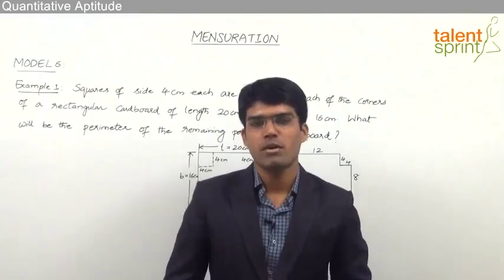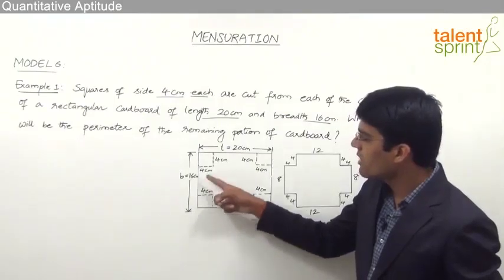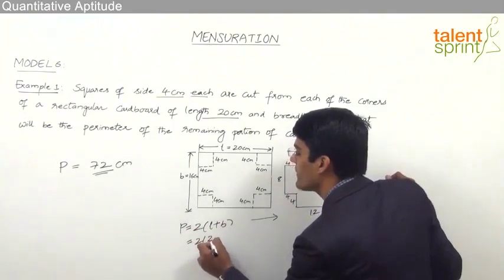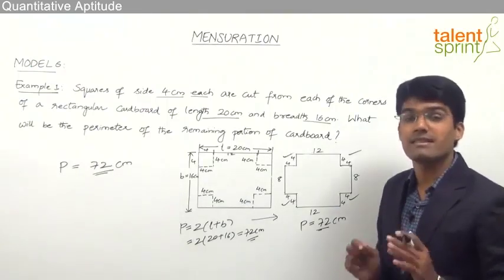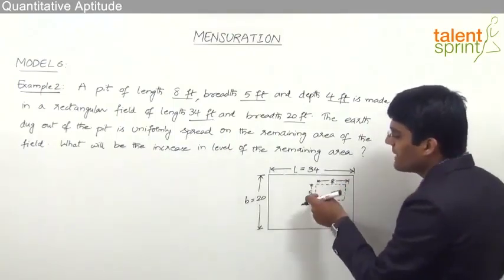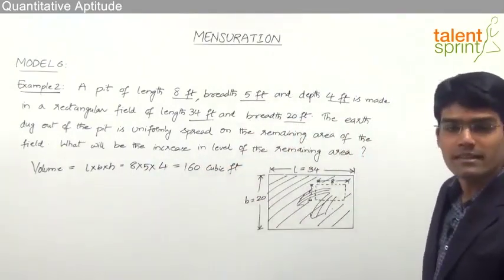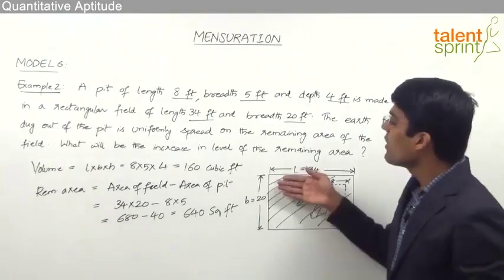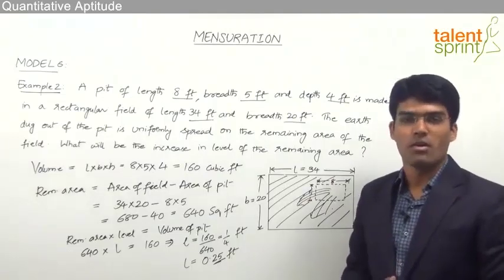Mensuration | Basic Model 6 - 2D and 3D Mensuration - Complex | TalentSprint Aptitude Prep